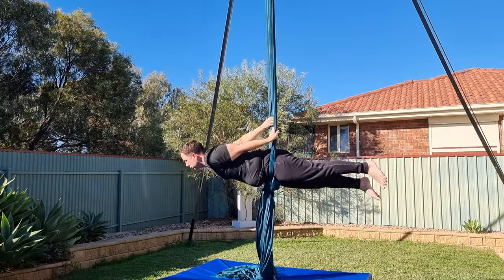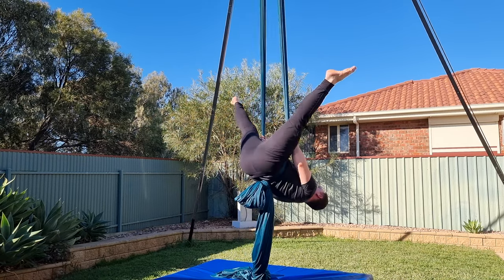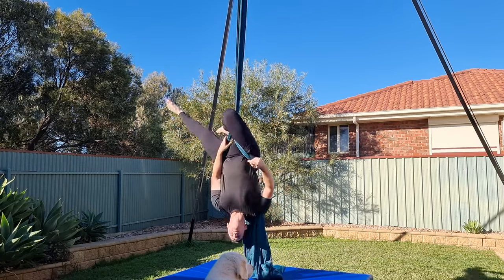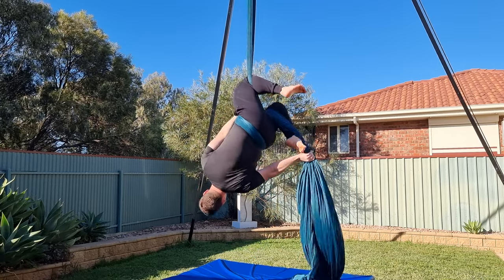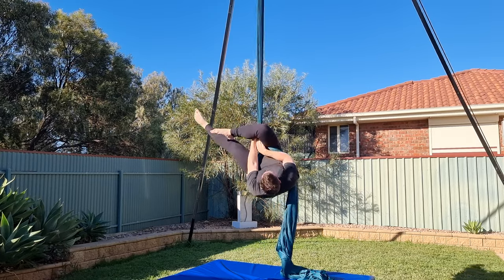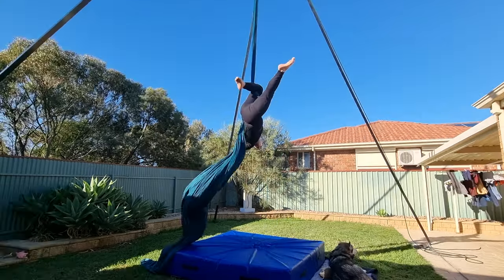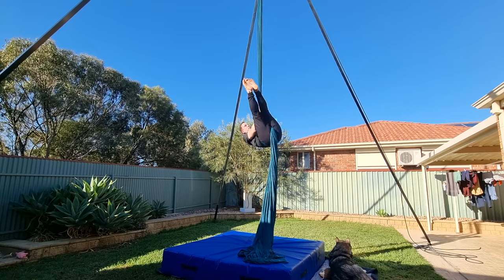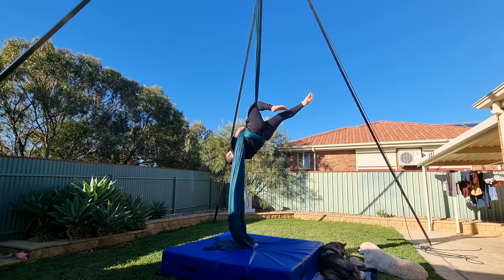EASY S-Wrap Entry on Aerial Silks | How to tick tock entry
Today I'll show you the EASIEST way to get into S wrap on Aerial Silks: the Tick Tock entry! S wrap is a foundation move that can be used in a lot of different tricks: The windmill / wheel down / sliding cartwheel is a very popular trick done from S wrap and this entry will make those moves a lot more accessible.

TIMESTAMPS:
00:00 - Introduction
00:27 - Conditioning & knot support
01:23 - Entry Breakdown
02:06 - Key Points
02:28 - Biggest Mistake

SHARE THE LOVE:
If you love the channel and would like to show your support, it will help me to improve the quality of my videos by upgrading equipment and creating courses to help you succeed!

MY EDITING TECH:
🍎 Mac Mini M1
⌨️ Logitech MX Keys
🖱 Logitech MX Master 3
⌨️🖱 Logitech Mx Combo
🎙 Rode NT-USB Mini Mic
💾 Samsung T7 1TB SSD
🔊 UE BOOM 2

I'm Brendan, a Physiotherapist based in Australia. I make videos on Aerial Silks tutorials, strength, flexibility and lifestyle.

GET IN TOUCH:
If you'd like to talk, I'd love to hear from you.